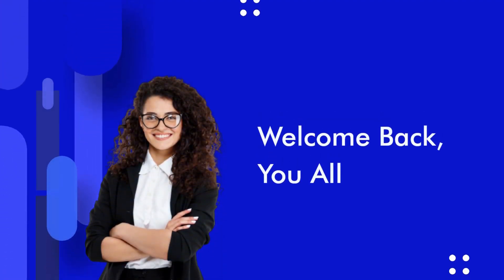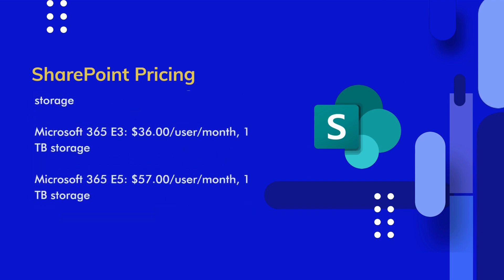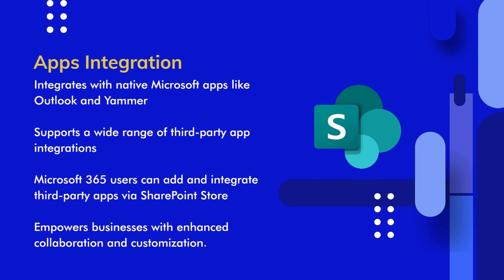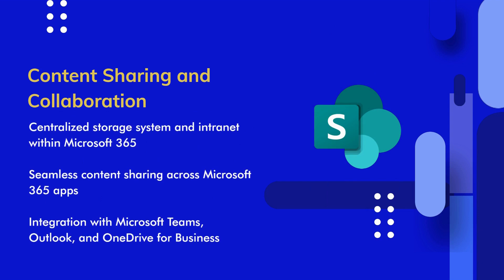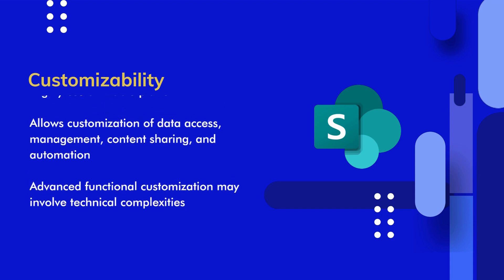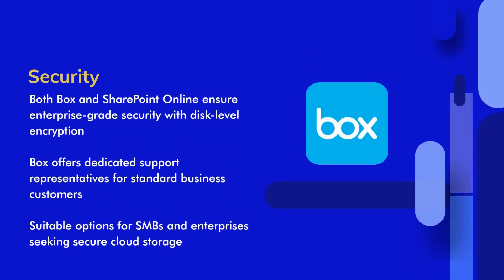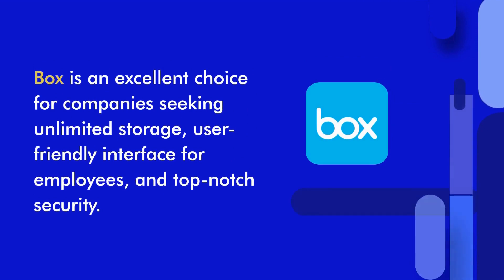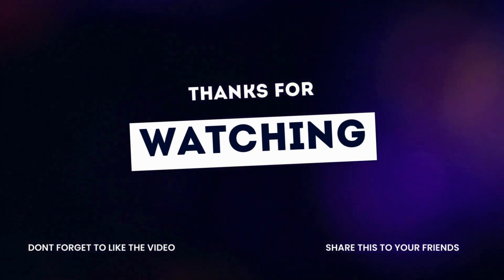Box vs SharePoint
Are you considering migrating your data from Box to SharePoint? Look no further! This video explores the hassle-free process of migrating your files from Box to SharePoint using CloudFuze, the ultimate data migration solution.

Box and SharePoint are popular cloud storage platforms, each with unique features and benefits. However, if you've decided to make the switch to SharePoint, CloudFuze is here to simplify your migration journey. With CloudFuze, you can seamlessly transfer your files, folders, and even permissions from Box to SharePoint without any data loss or disruption.

Join us as we demonstrate the step-by-step process of migrating your valuable data. From initial setup to the final transfer, we guide you through the entire migration, ensuring a smooth transition from Box to SharePoint.